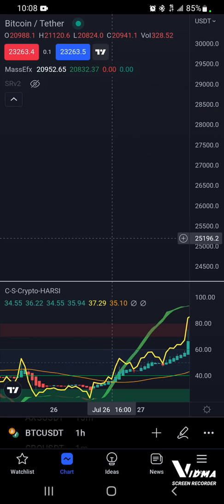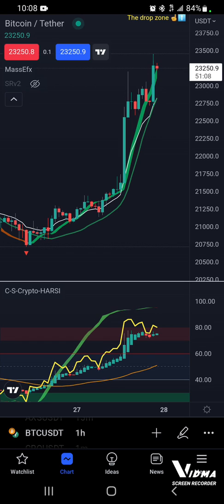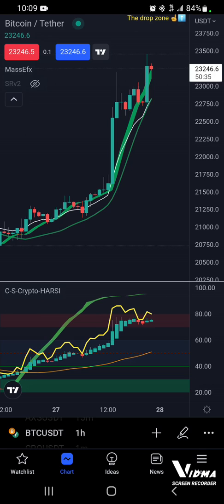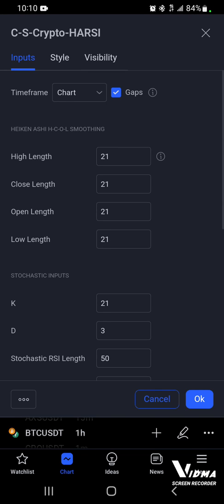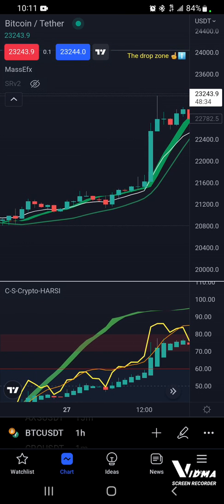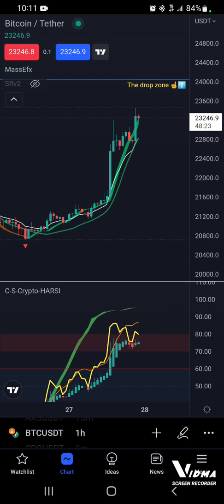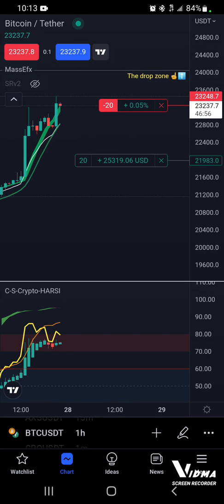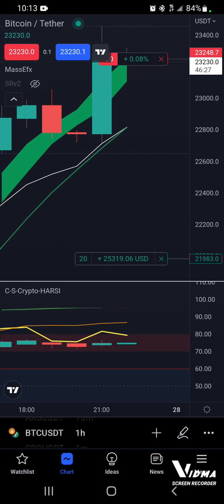"The swingtrade" Make $ with BTC going up and going down.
BTC just did a nice rally going up. using my new indicator I was able to get I to the move on my Kucoin account

I've been testing out two indicators I've created.
one was a recreation of a very popular indicator called the HARSI or the Heiken Ash RSI.

Using it along with my
"Mass Effect Moving Average"
I was able to catch this trade almost from the start.
the way they are built together also gets me out if the bullish end of the trade at the right time with confidence.
As soon as I got out, I started the video and did a short LIVE on Bitcoin.

to get updates on the I dictators and their release.

The new version of the HARSI (Coffeeshop Crypto HARSI) comes out tomorrow.
The Mass Effect Moving Average is still a few days away.
I want to tweak it just enough to release it, and then I'll continue making some updates to it for you guys.

These two indicators together have been giving me a much higher % of positive trades.

kucoin